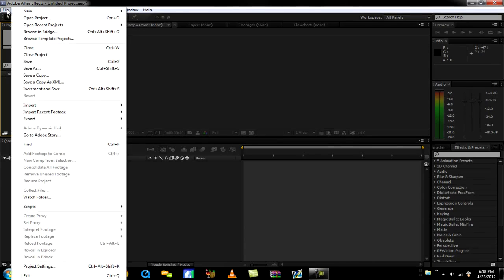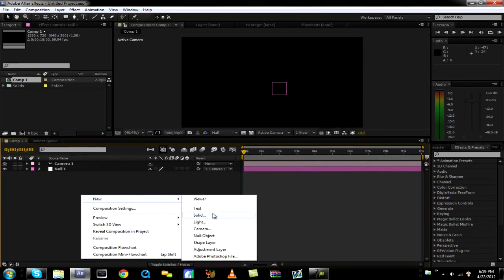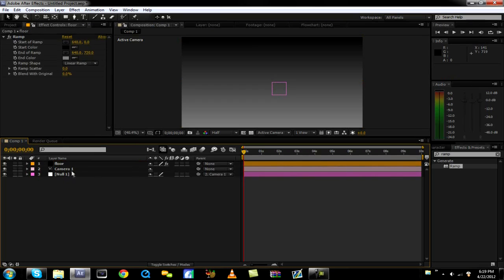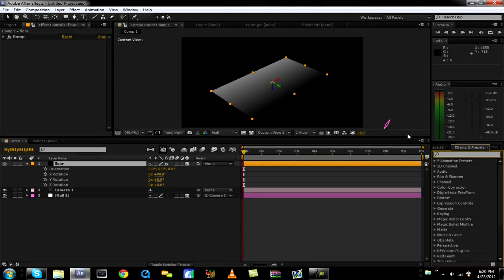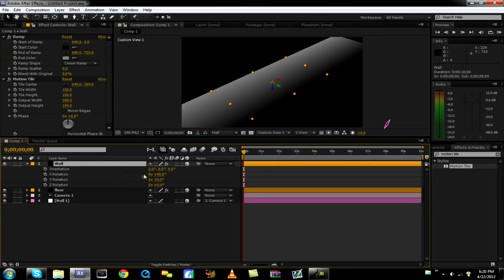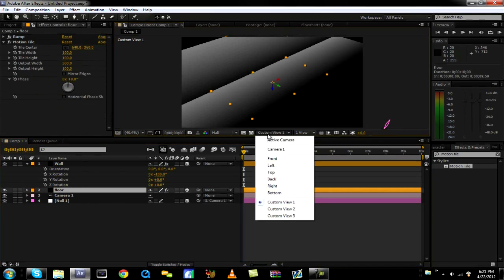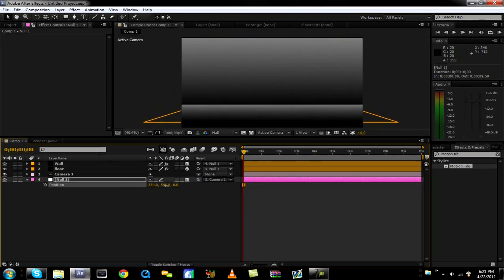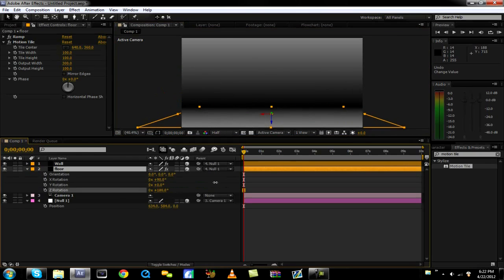Tutorial | How to Make an Intro Room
OPEN

Hope you guys like this their will be more on intros soon. I have been really inactive due to baseball and a lot of finals at my school so i will be uploading more and i am entering FaZe Style's editing contest so be on the look out for some amazing effects because im going hard on that edit so comment on what you want to learn from that edit.

Be sure to comment on any tut ideas that you want to here about im always up for anything. I plan to either do some 2D motion tracking in after effects after this or maybe and intro tut comment on what you thing.